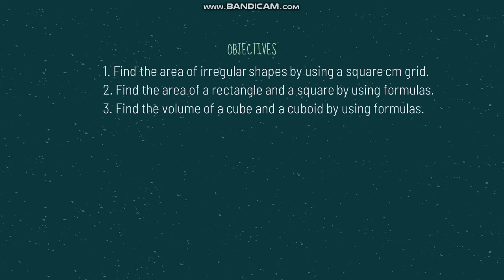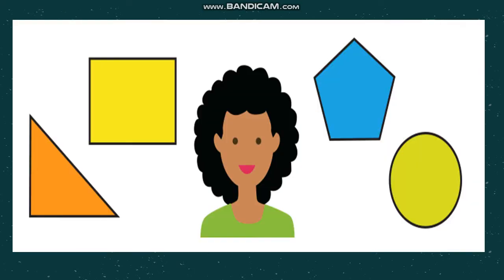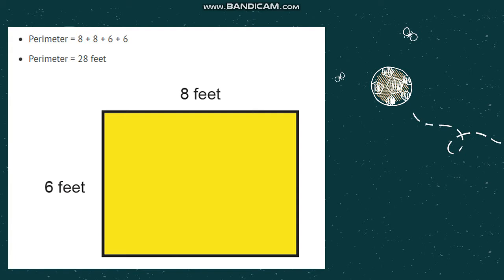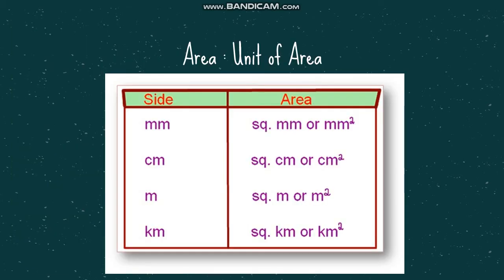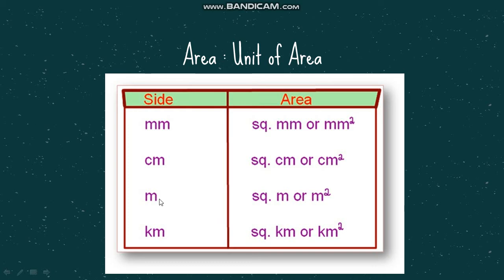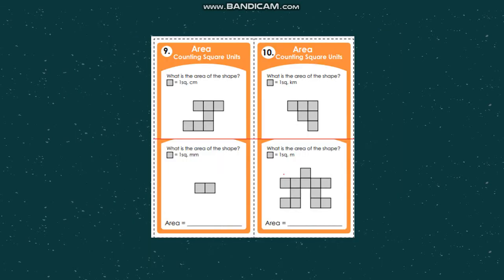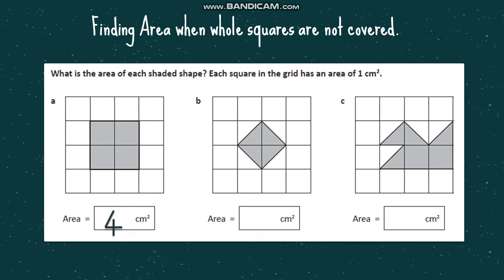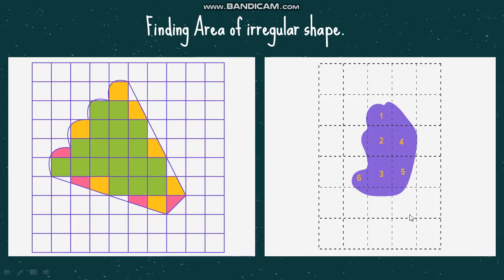Area and Volume Part 1